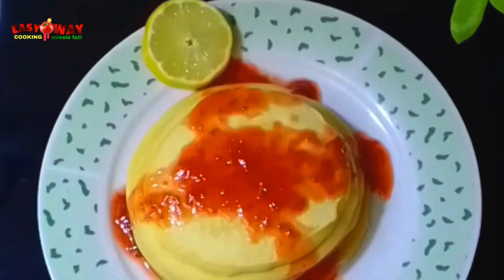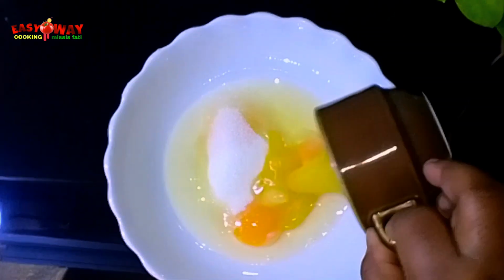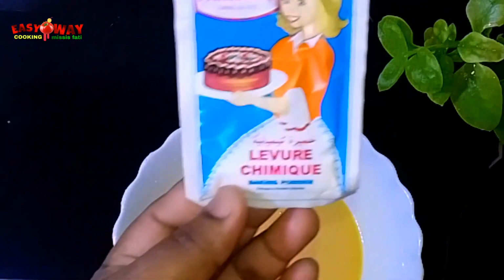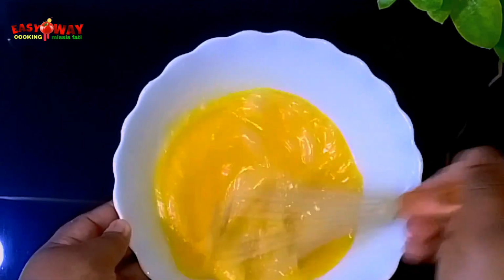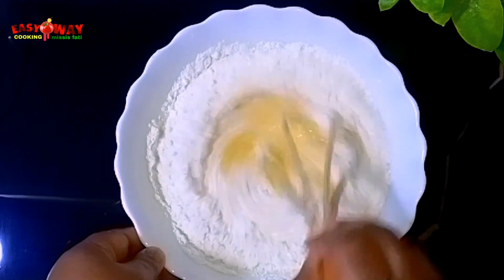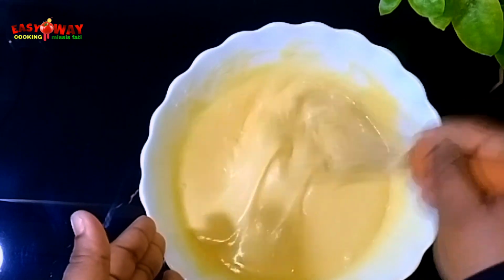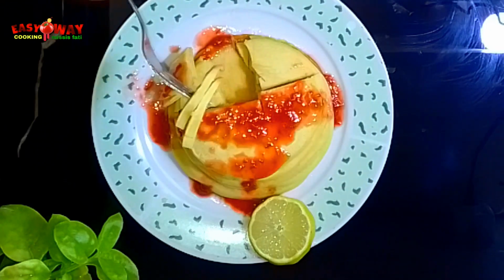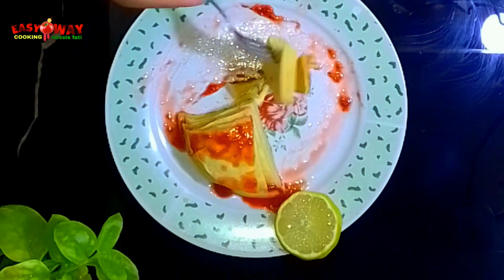Eggs pancakes 😋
Eggs
sugar
butter
Baking powder
Flour